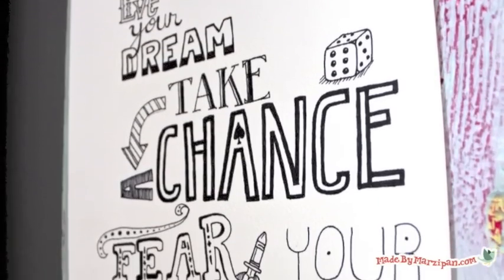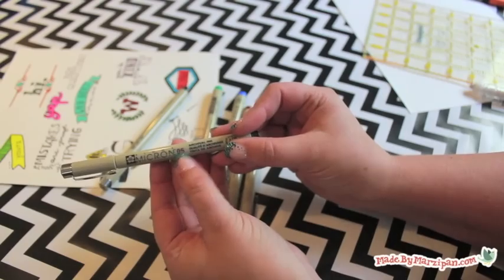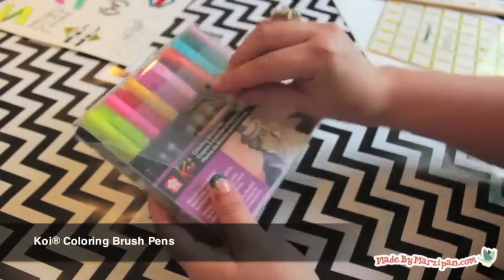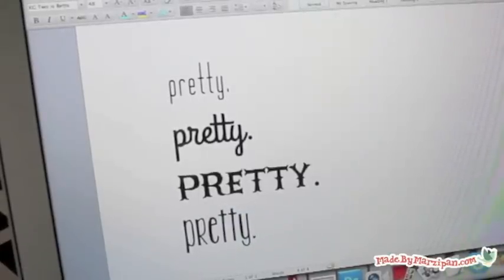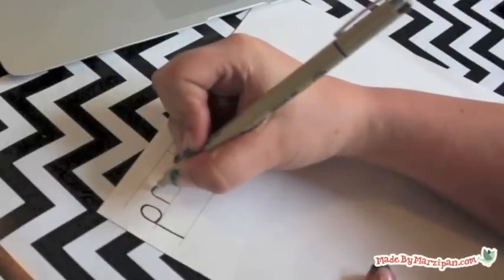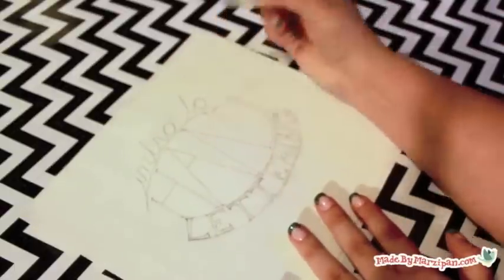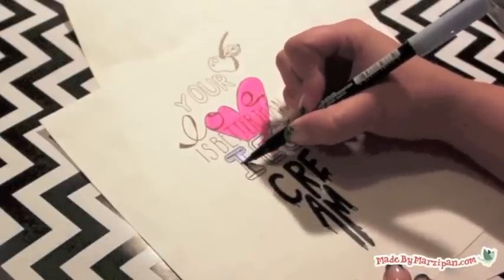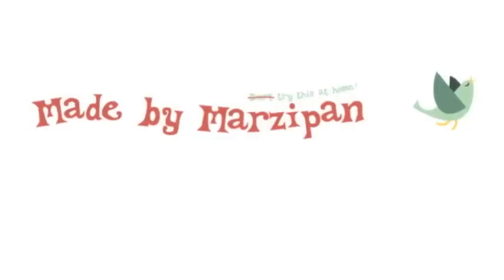Intro to Hand Lettering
Learn how to get started with hand lettering! DIY hand lettering is a beautiful way to personalize cards or turn quotes into artwork. This tutorial demonstrates the basics of hand-lettered typography.